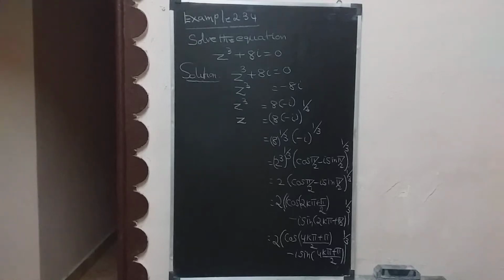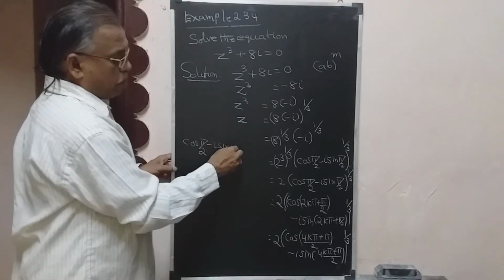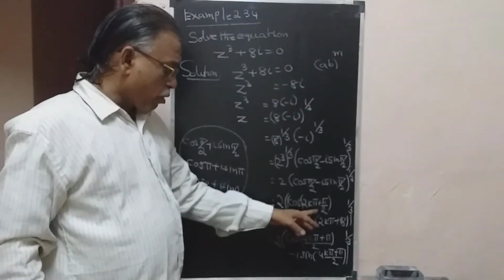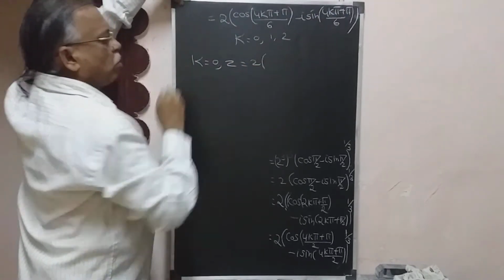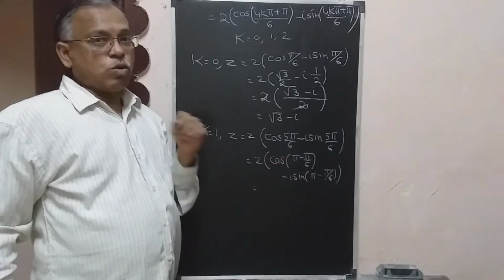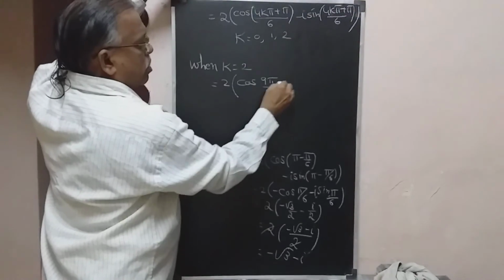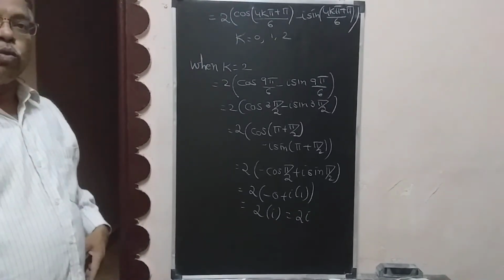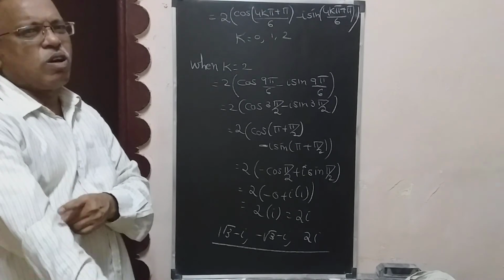complex numbers example 2.34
Tamilnadu plustwo maths new syllabus